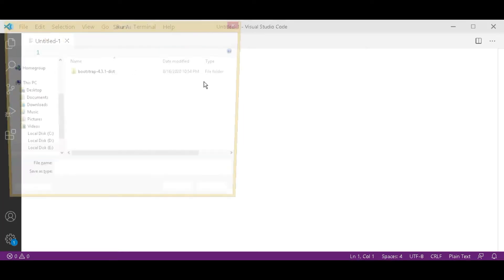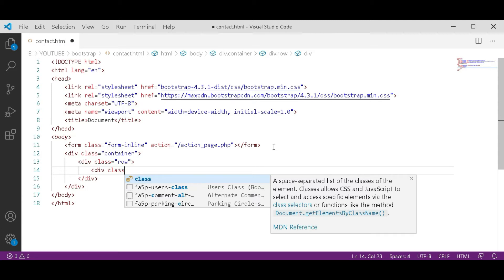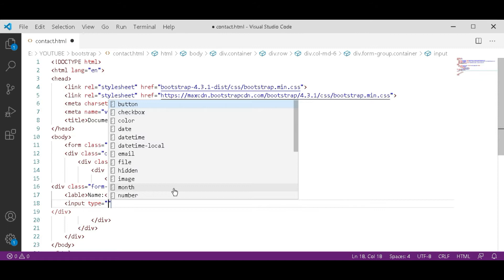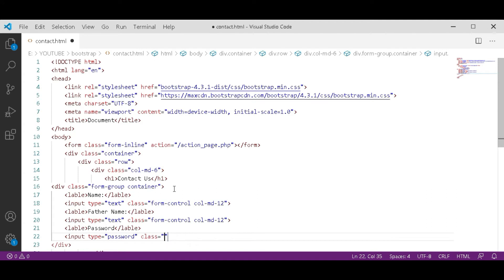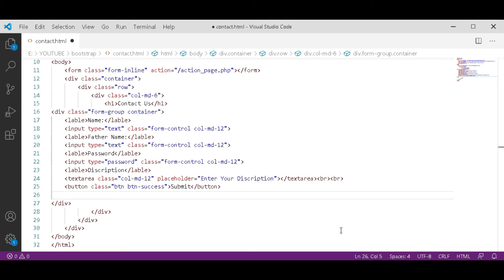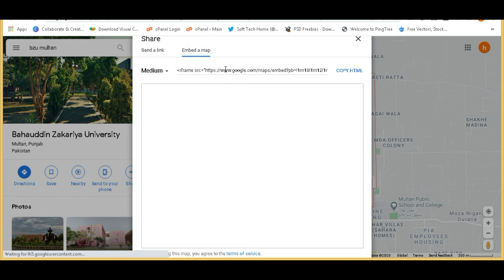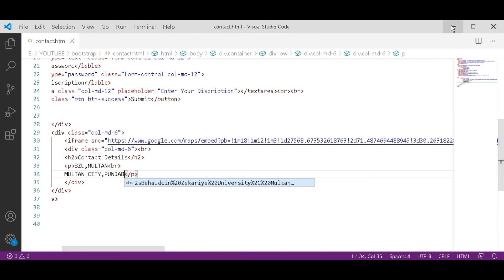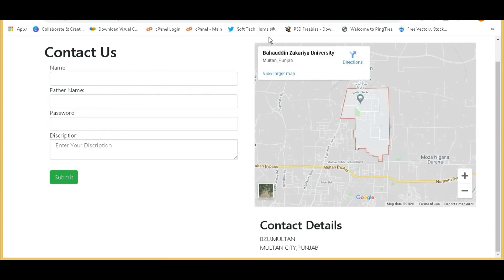How to create a Standard Contact us form for a website using HTML CSS Bootstrap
About Class...
I'm  Starting Web Design & Development Courses.
These languages
I teach you.
UI/ Ux Design
Interactive Design
Logo design
Branding
Web Design
Web Development
Graphic Design
Technology
. WEBSITE TUTOR
HTML5
CSS3
Bootstrap 4
WordPress
PHP
Java Script
jQuery
. WEBSITE TUTOR
Graphic Design 🎨